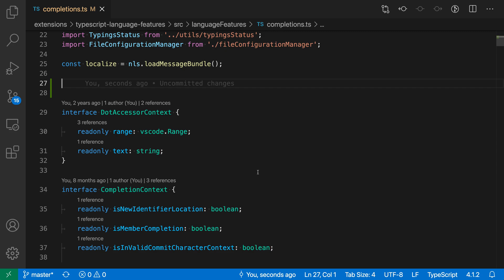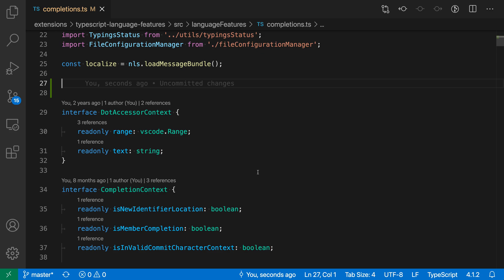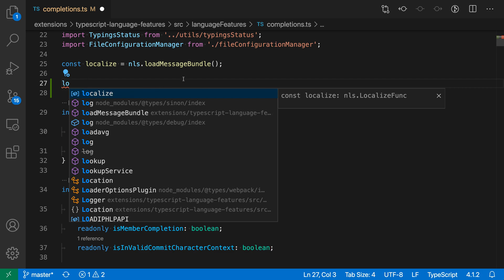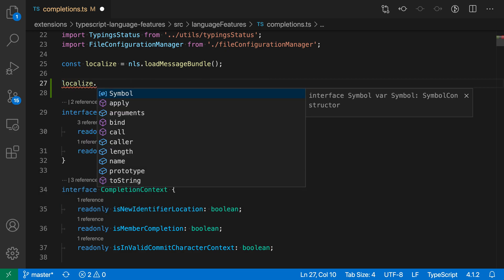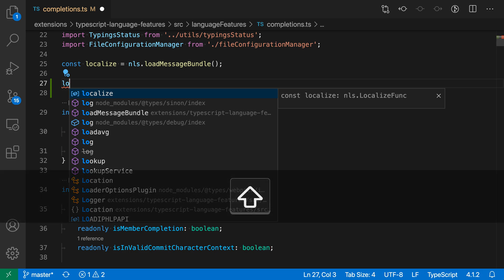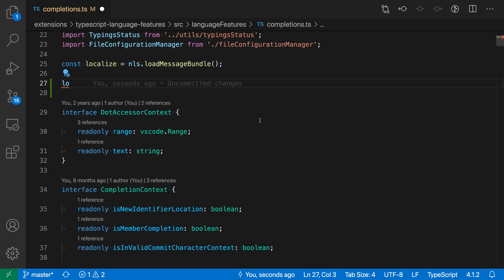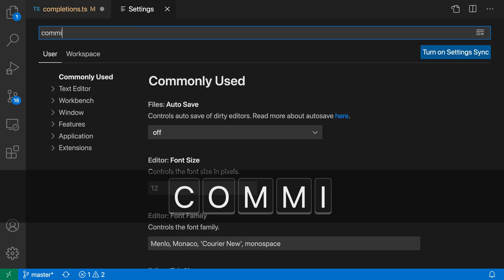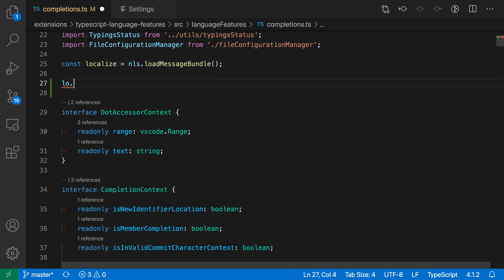VS Code tips — Commit characters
Today's VS Code tip: Commit characters

Commit characters accept the current suggestion when typed

The exact set of commit character vary based on the language you are using but in JS/TS for example, '.' and  '(' are usually treated as commit characters.

Use 'Editor: Accept Suggestion On Commit Character' to disable commit characters entirely.